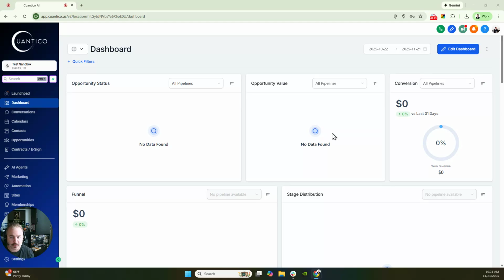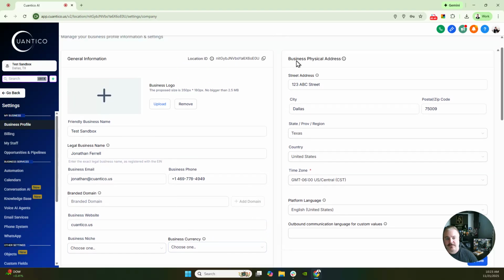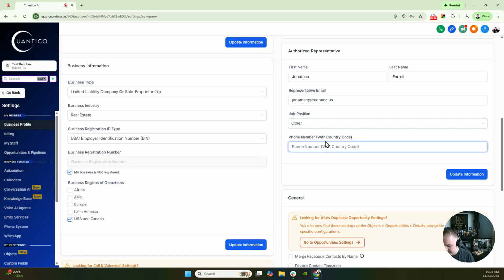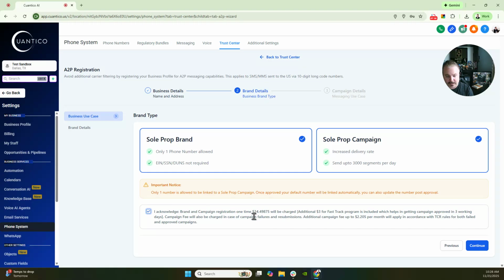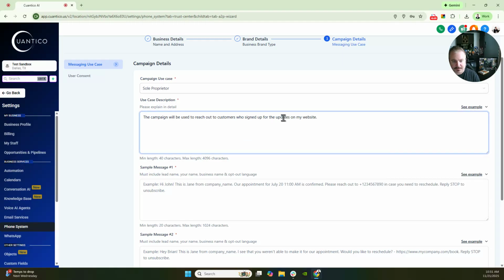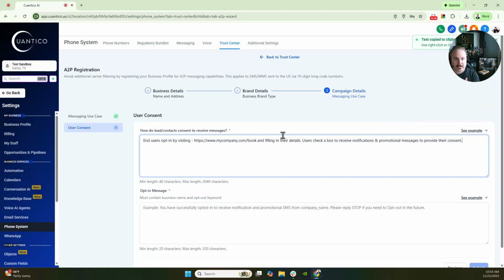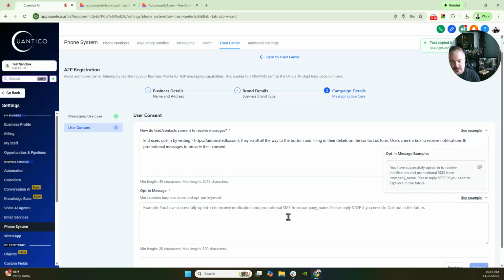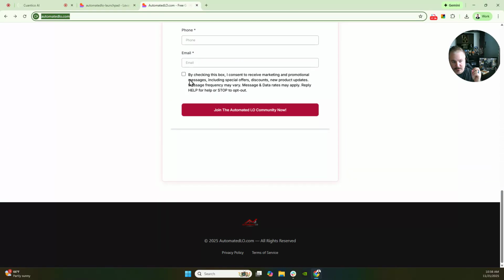How to Get A2P 10DLC Approved - Full GoHighLevel Setup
Struggling to get your A2P 10DLC approved in GoHighLevel?

In this video, I walk you step-by-step through the ENTIRE A2P approval process for 2025 using GoHighLevel– from business profile setup, to brand registration, to campaign use case, sample messages, and proper opt-in/consent language.

Over the last few weeks I’ve had multiple calls with Twilio and GoHighLevel support, and we’ve taken our clients from about 3/10 campaigns approved… to 9/10 getting approved on the first try by following this exact process.

✅ WHAT YOU’LL LEARN:
00:00 – Intro: Why A2P keeps changing (and why it’s so frustrating)
00:12 – The #1 reason most A2P applications are rejected
01:11 – How to correctly set up your GoHighLevel business profile
02:40 – Legal business name vs friendly name (LLC, S-Corp, EIN, sole prop)
04:40 – Matching IRS / LLC address with your A2P application
06:30 – Business information section (entity type, EIN, “not registered” option)
08:00 – Authorized representative details (and why “CEO” is often wrong)
09:30 – Brand vs Campaign: understanding both levels of A2P
11:00 – Choosing the right use case description (and what NOT to put)
12:10 – Writing sample messages that MATCH your use case (critical)
13:40 – How consent is collected (website, opt-in forms, and correct language)
14:50 – Why you MUST have a website, privacy policy, and terms of service
15:40 – Example: my AutomatedLO site, consent checkbox, and legal wording
17:00 – New requirement: driver’s license upload
17:40 – How we went from 3/10 to 9/10 A2P campaigns approved
18:30 – Final checklist to avoid A2P rejection

🔧 COVERED IN THIS TUTORIAL:
- GoHighLevel Business Profile setup (the part everyone skips)
- How to set your legal business name for LLC, S-Corp, or sole proprietor
- What address to use so it matches IRS / EIN paperwork
- How to register as a sole proprietor if you don’t have an LLC or tax ID
- How to properly fill out the “Authorized Representative” section
- Brand registration vs Campaign registration (what each one means)
- How to choose the correct SMS use case (and avoid auto-suspension)
- How to write sample messages that actually get approved
- How to show proper TCPA consent and opt-in flow on your website
- Real-world A2P approval tips from the mortgage / real estate space

💬 WHO THIS IS FOR:
- GoHighLevel users struggling with A2P 10DLC approval
- Agency owners setting up sub-accounts for clients
- Loan officers, real estate agents, and life insurance pros who text leads
- Anyone tired of “Your A2P Brand/Campaign Has Been Rejected” emails

🚀 NEED HELP BUILDING OUT YOUR GHL / AI SYSTEMS?
I help businesses and agencies build AI-powered lead conversion systems, voice agents, and HighLevel automations.

- GoHighLevel automations & best practices
- AI voice agents & lead conversion systems
- Compliance, A2P, and outbound campaign structure